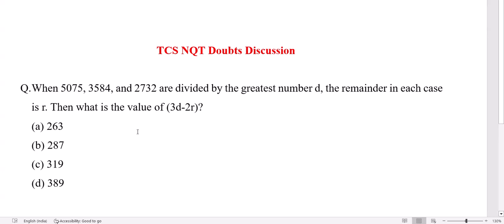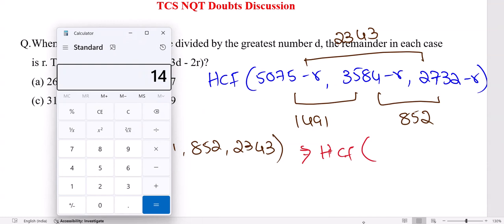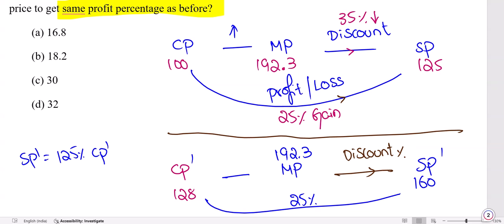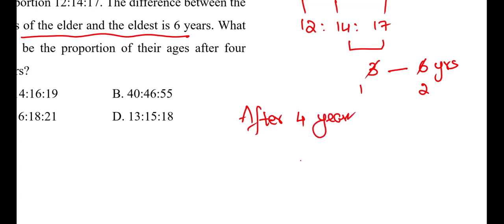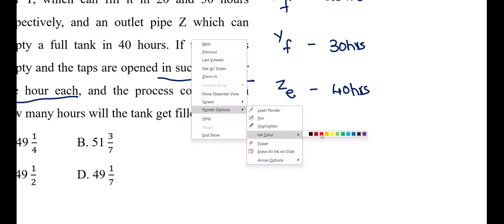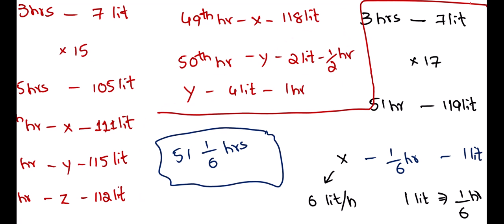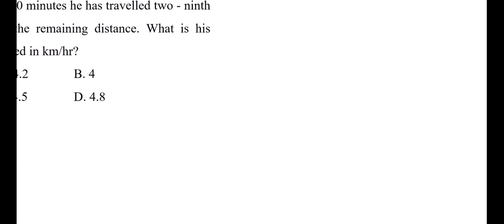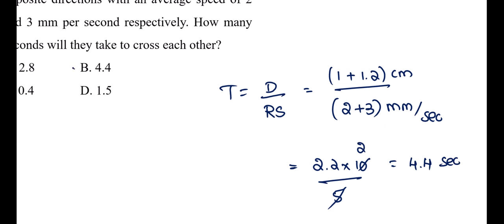TCS NQT - Recent Mock Test Q's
Take the sample test below, to understand the platform better

TCS _ All rounds

Only Basic round